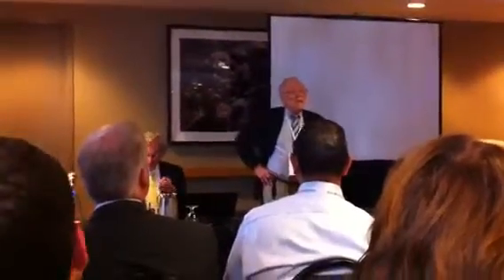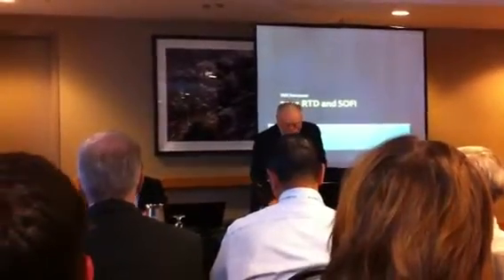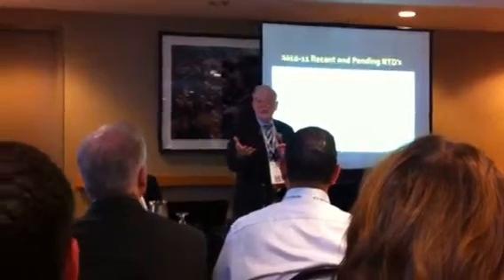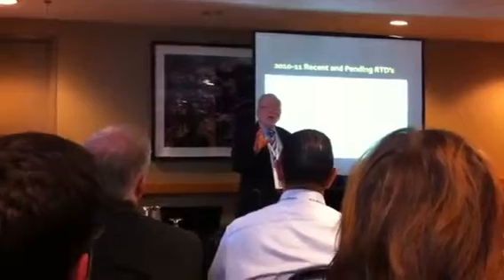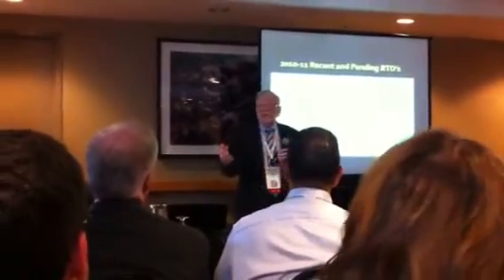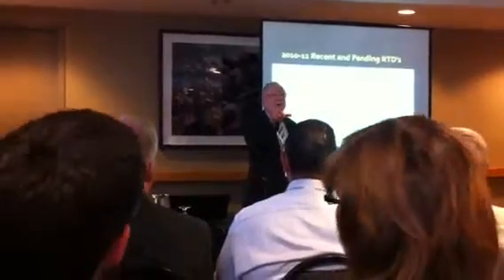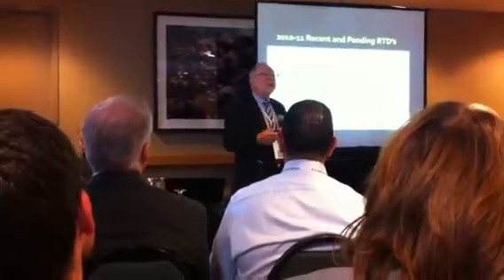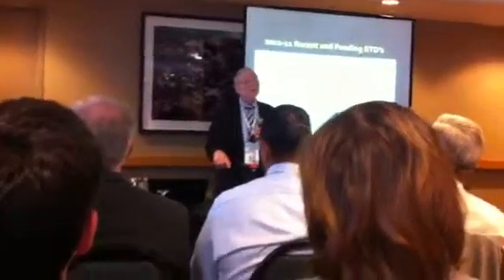Ted Gordon on the State of the Future Index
Formerly the program manager for the Stage 3 Apollo booster rocket, Ted describes the SOFI